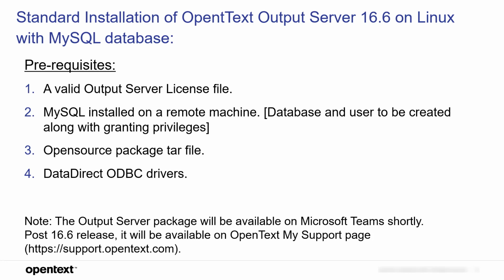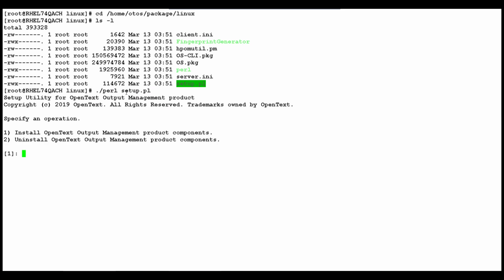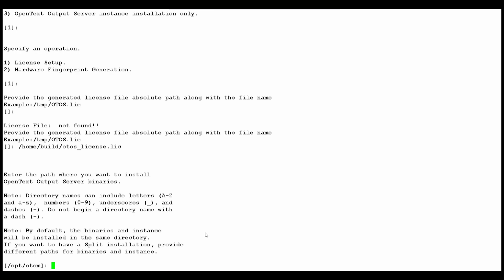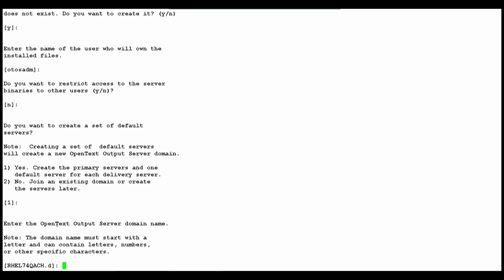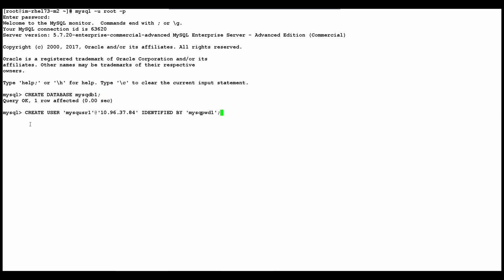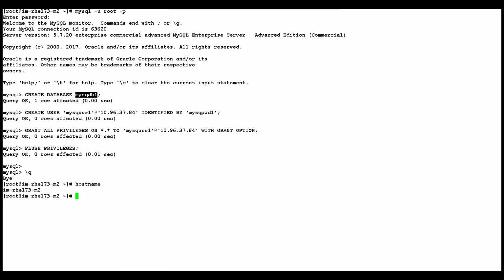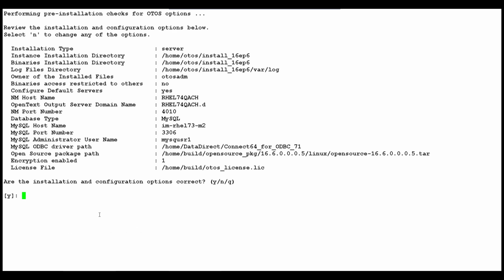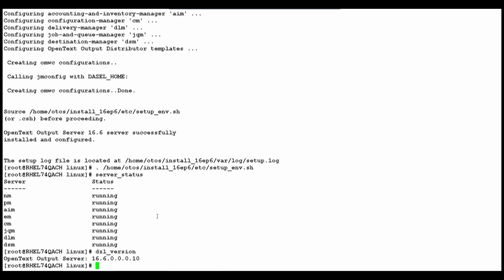Output Server Installation with MySQL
OpenText Output Server v 16.6 installation on RHEL with MySQL database